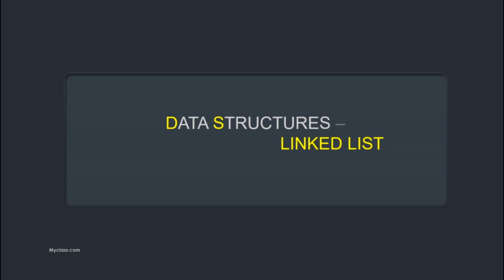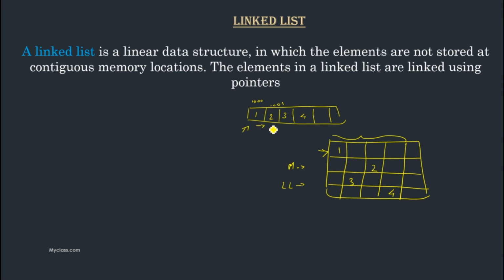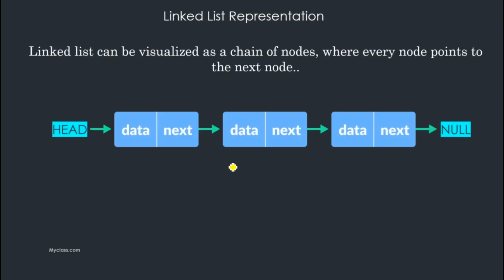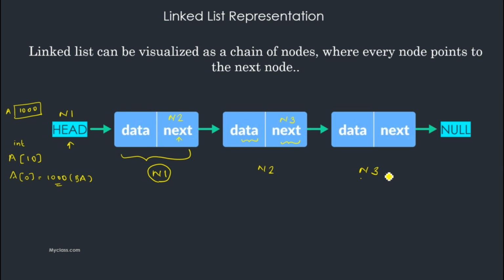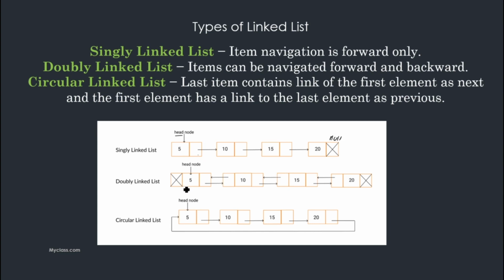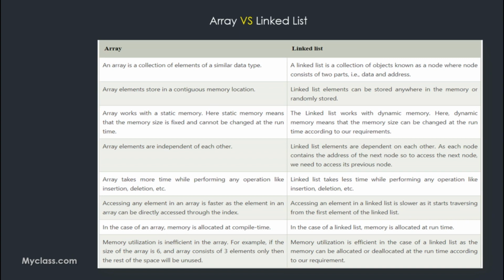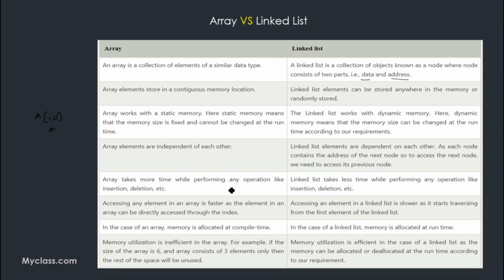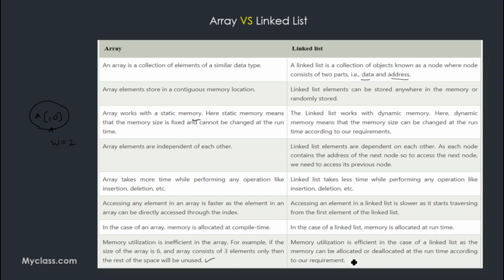DS 12- Linked List (LL),Single LL, Doubly LL, Circular LL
Linked List (LL),Single LL, Doubly LL, Circular LL